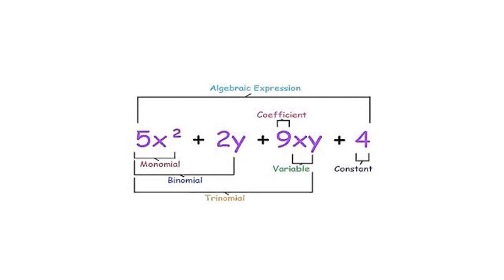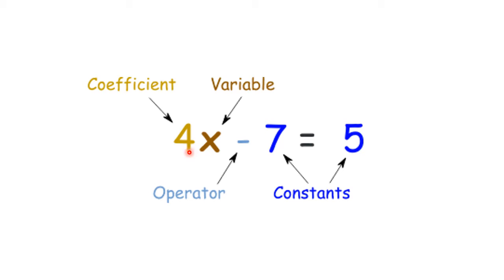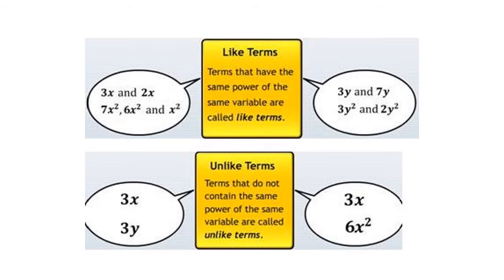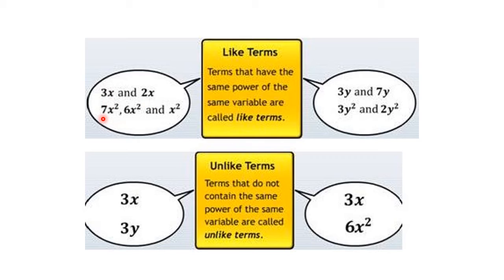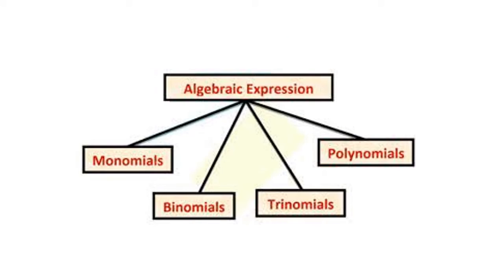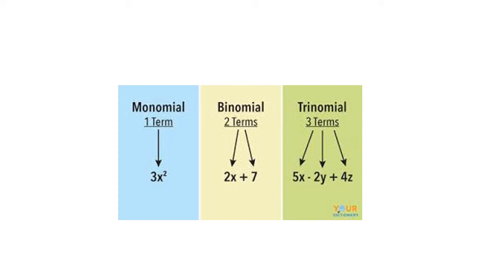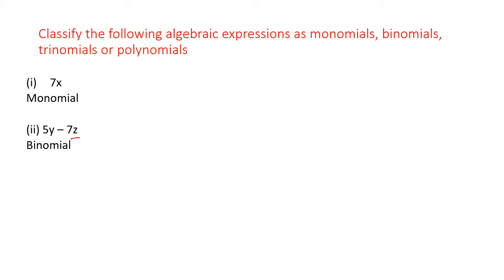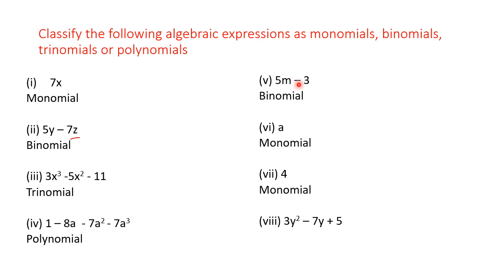Class 7 | Mathematics | 8. Algebraic expressions and operations on them | PRACTICE SET 32